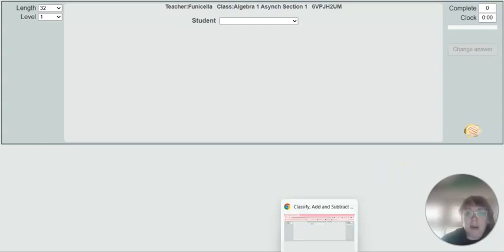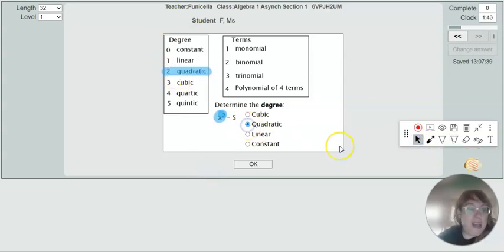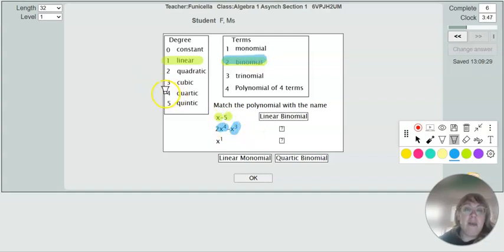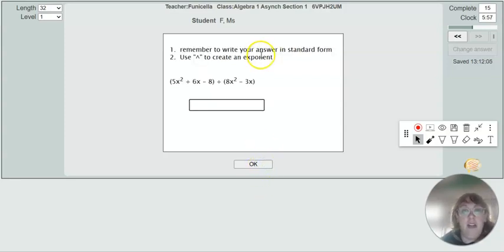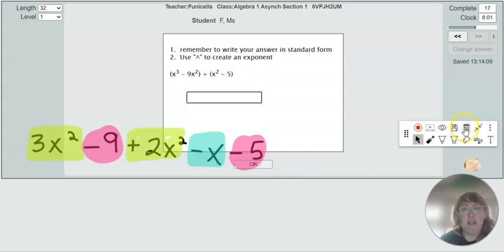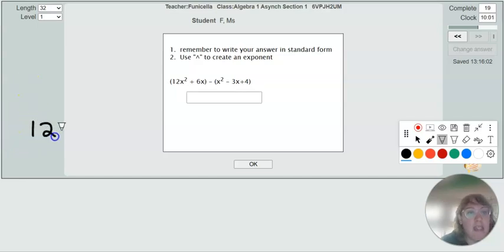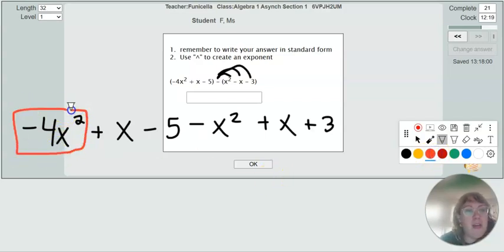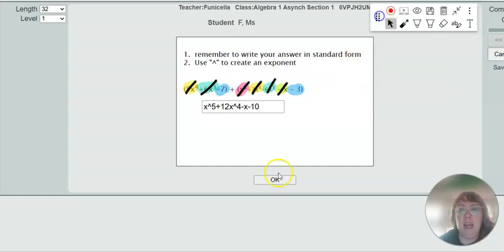6.2ThatQuiz part 1